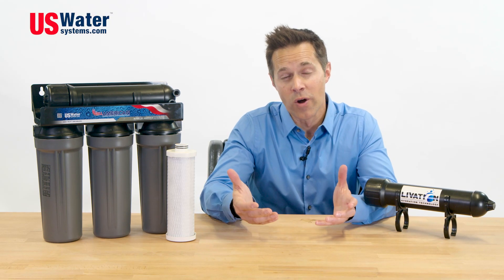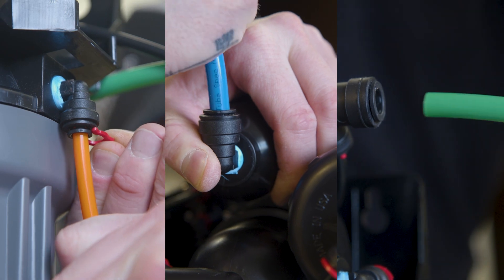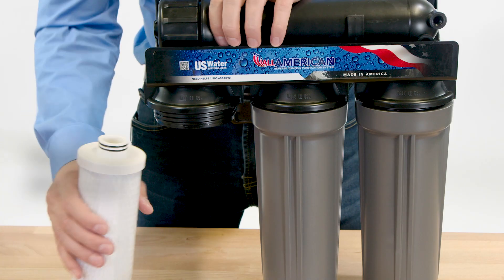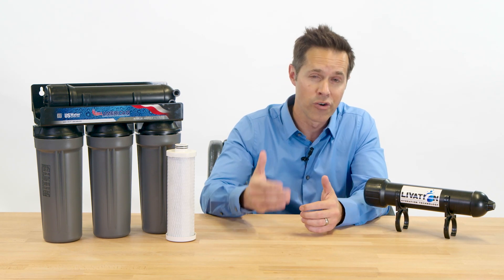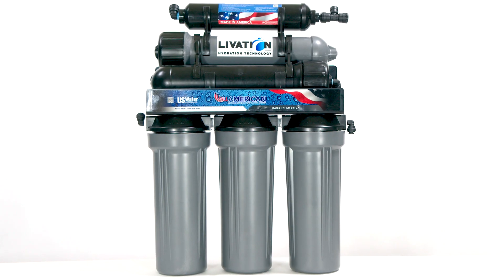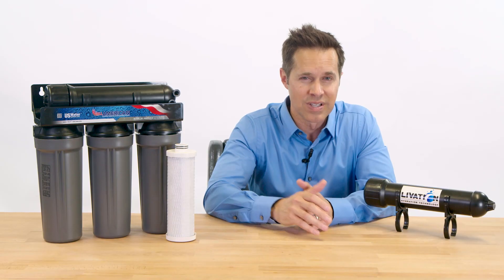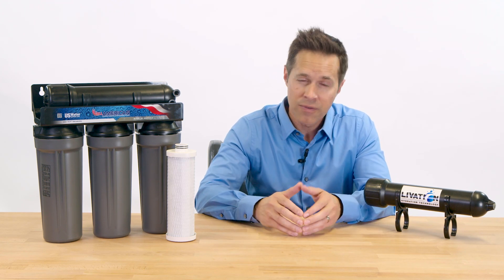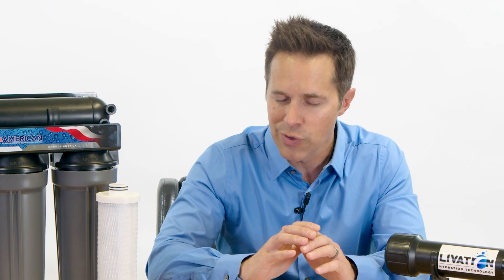Made In The USA Reverse Osmosis - The All American RO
100% Made In America 5-Stage Professional Grade Reverse Osmosis System with a 5-Year Warranty. This is the ONLY RO on the market that is truly Made In America.